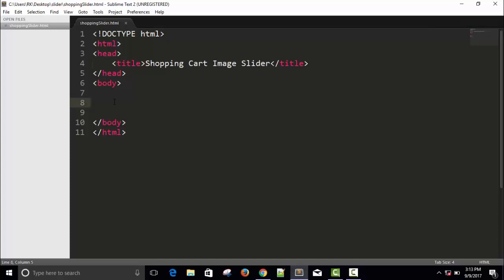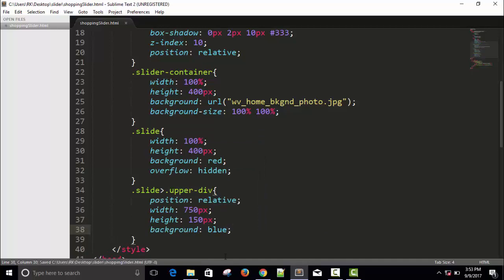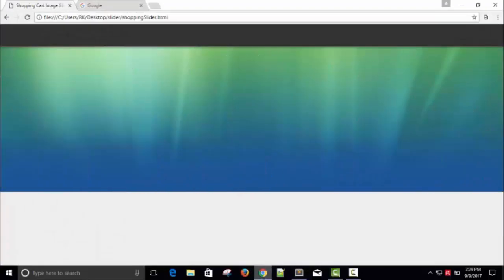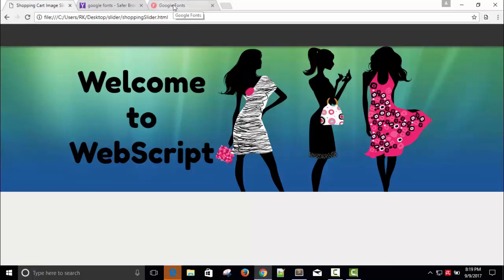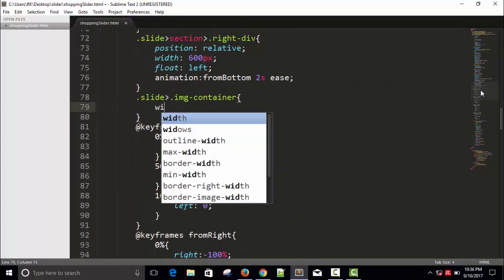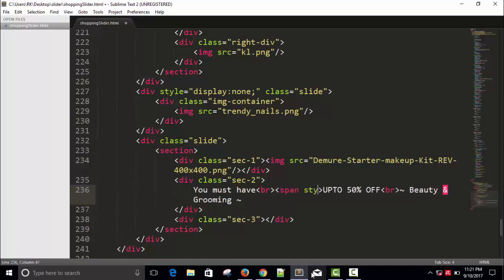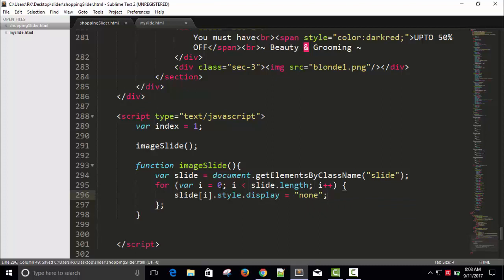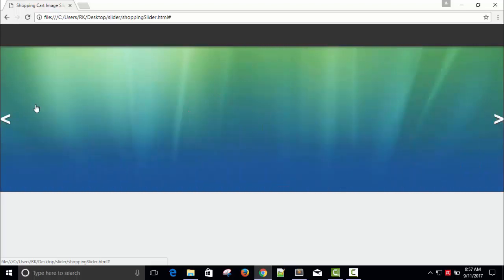Advanced Responsive Image Slider using HTML 5, CSS 3 & JavaScript (2/2)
Learn CSS, CSS Animation, and Layout design of image slider
Learn Advaced HTML CSS JavaScript Image Slider